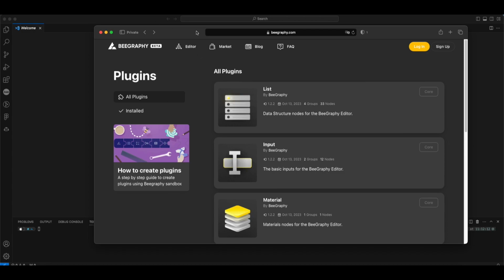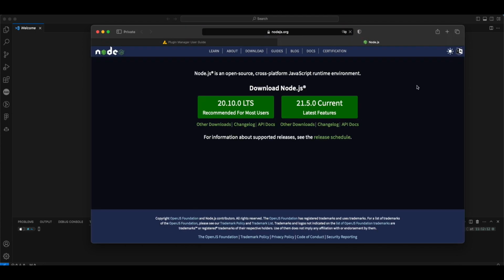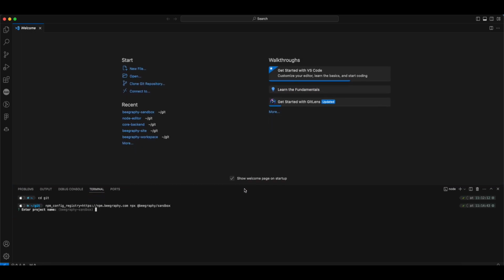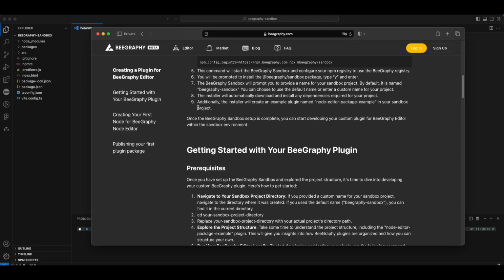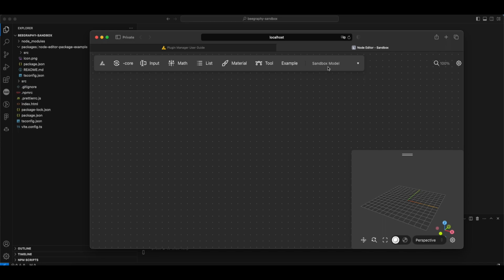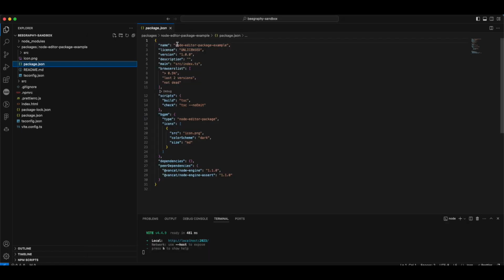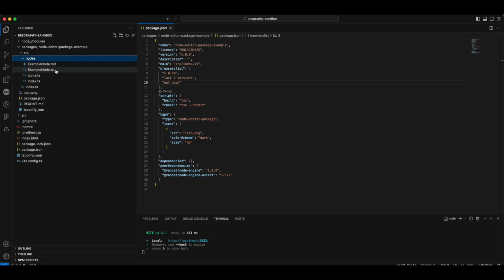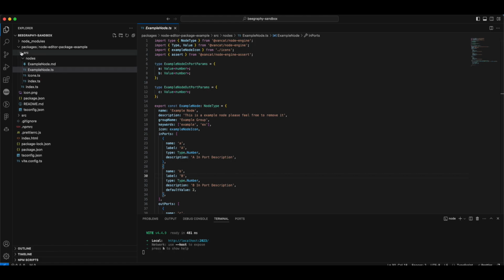BeeGraphy Tutorial: How to Create Plugins for BeeGraphy Editor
Your input matters! As we roll out our alpha release, your feedback becomes instrumental in refining the BeeGraphy Editor experience. If you encounter any unexpected behavior or have suggestions for improvement, kindly drop a comment and share your thoughts. Your insights will shape future enhancements, ensuring a smoother plugin creation journey for everyone.

To access the editor, simply follow this , and start using it for free.